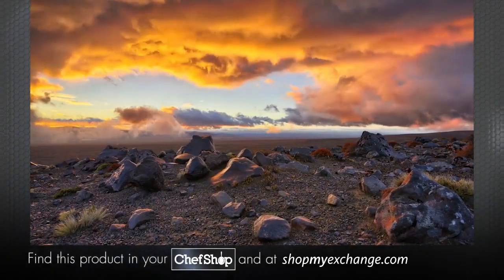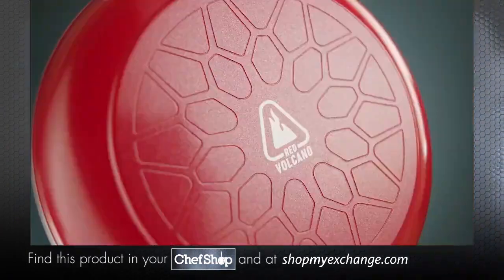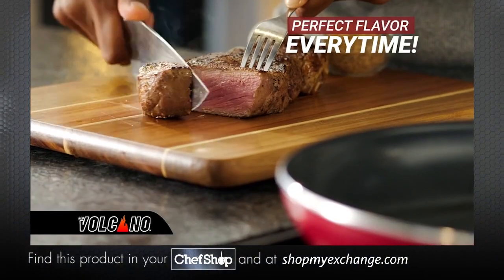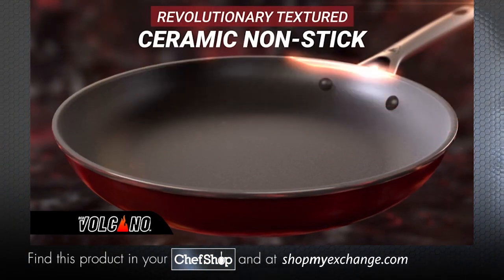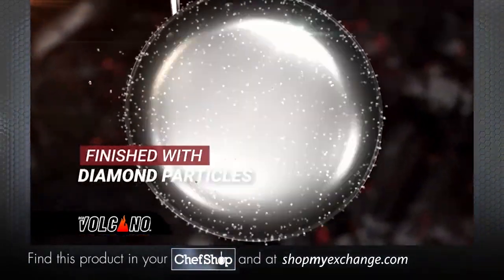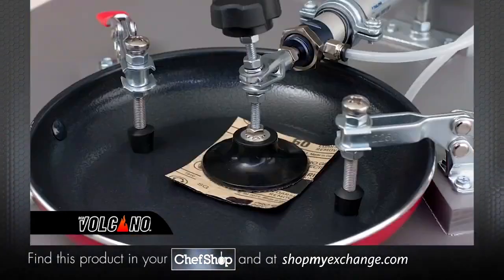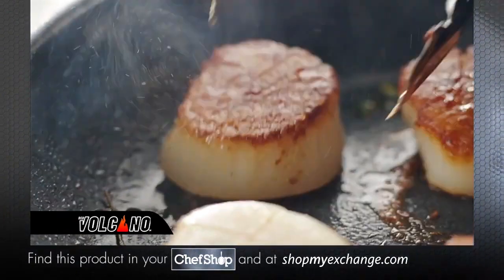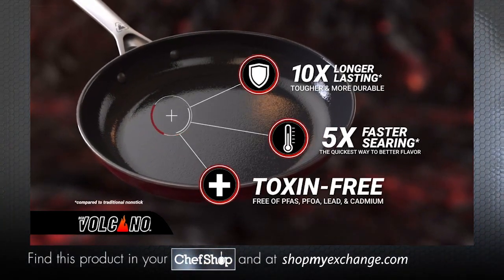Cooking Perfection Awaits with Red Volcano Ceramic 10-Piece Cookware Set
10-pc. cookware set with advanced Lavaflow technology! A fusion of ceramic and plutonic rock for the ultimate non-stick performance

• Heavy-duty aluminum construction
• Glass lids
• Coating lasts 10 times longer and sears 5 times faster
• PFOA, PFTE, lead and cadmium free
• Pans include: 5.5" mini frypan, 8" frypan, 1.5- and 2.2-qt. with lids & 5-qt. stockpot with lid
• 2 bamboo utensils
• Oven safe to 600 degrees
• Dishwasher safe